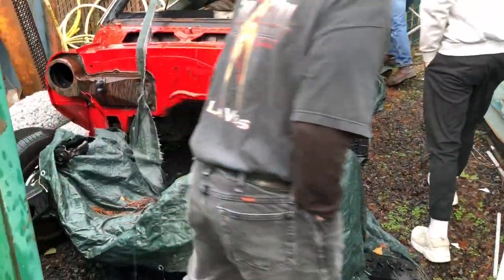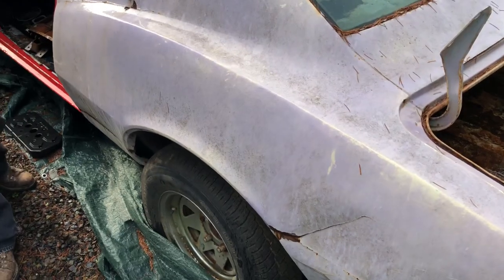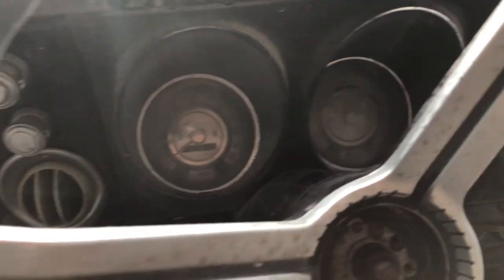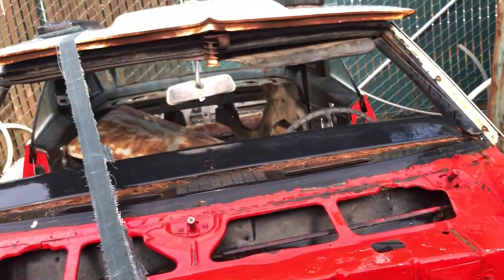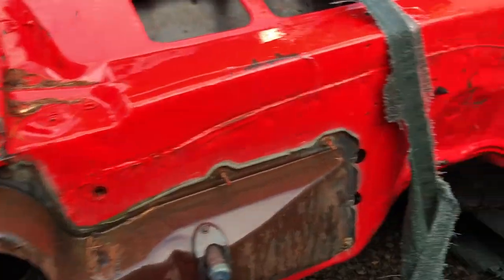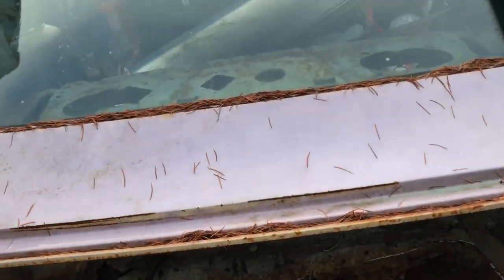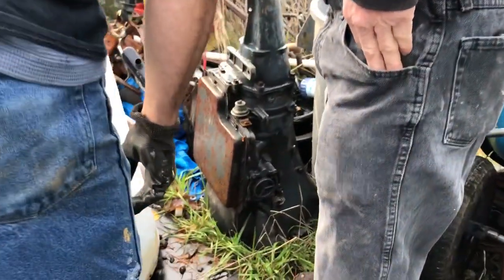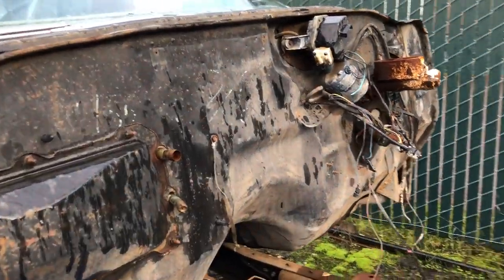1968 Chevrolet Camaro RS Tow Yard Find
Found this car sitting in a tow yard,all the parts were in the trailer in front. It’s a real “RS” Rally sport Camaro.